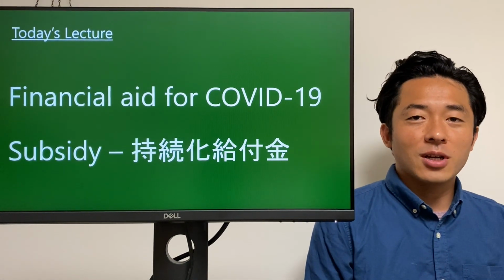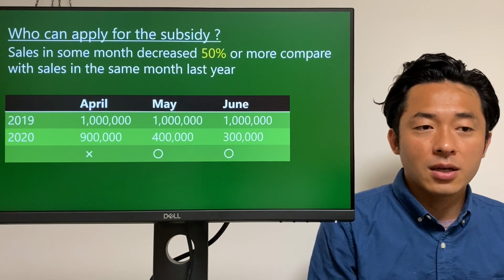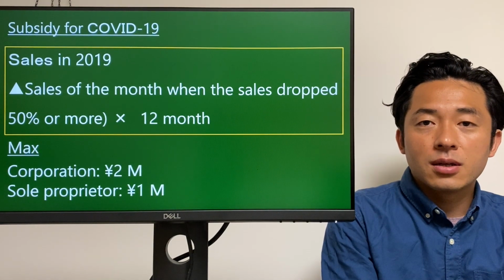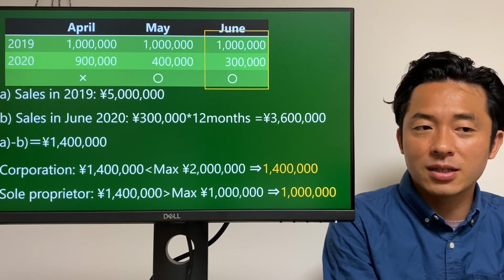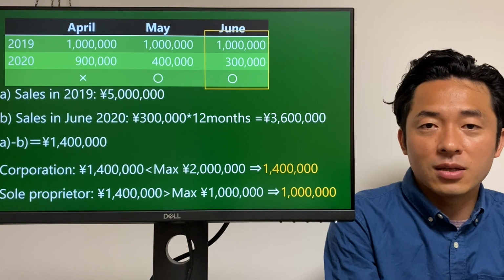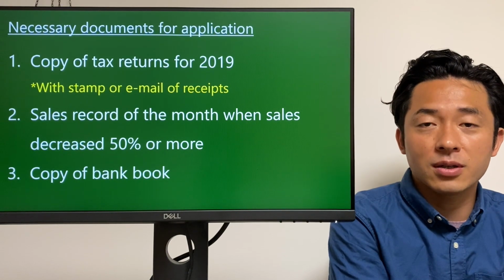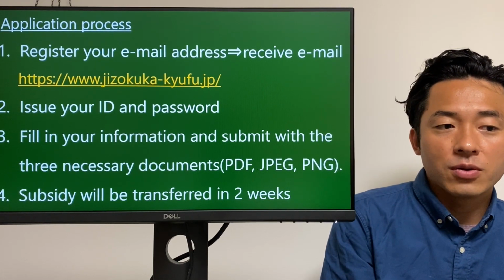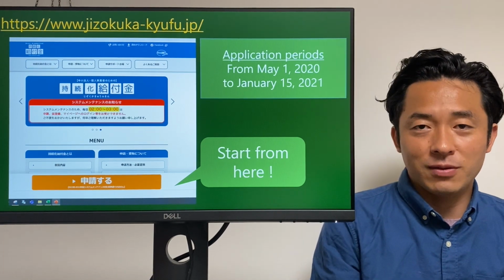#069 Financial aid for COVID-19- Subsidy（持続化給付金）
Today's lecture is about subsidy for COVID-19（持続化給付金）

1. Criteria to receive the subsidy
2. Amount of subsidy ¥1M or ¥2M
3. Necessary documents for subsidy
4. Application process for subsidy